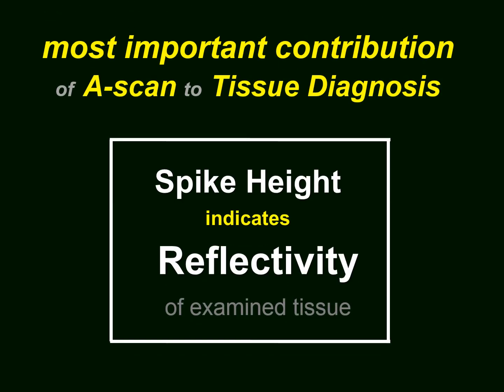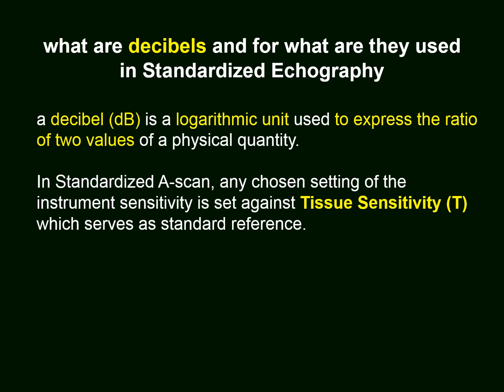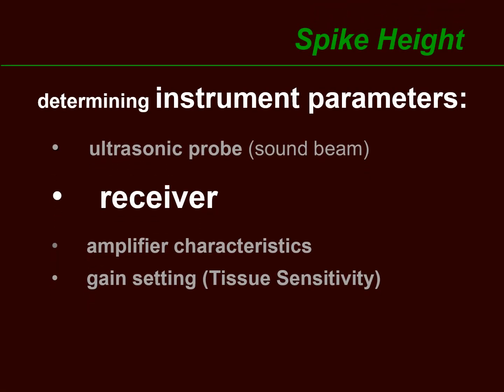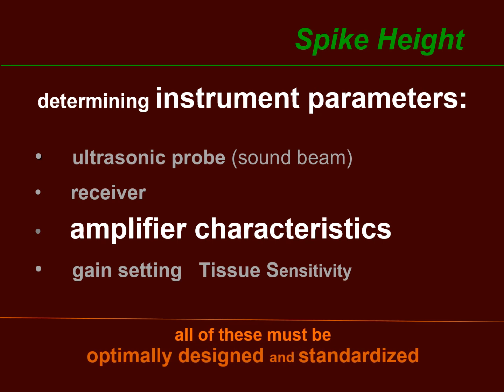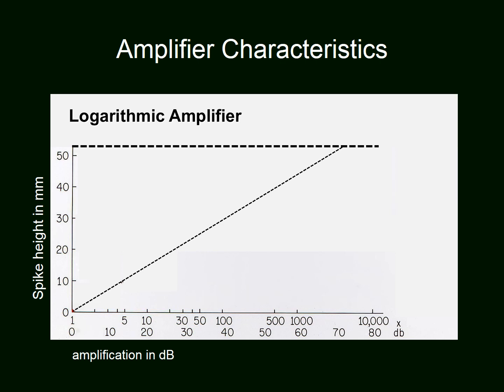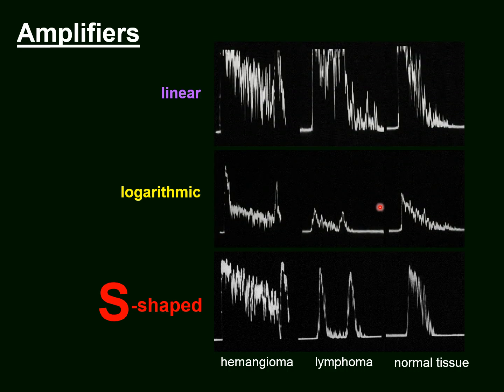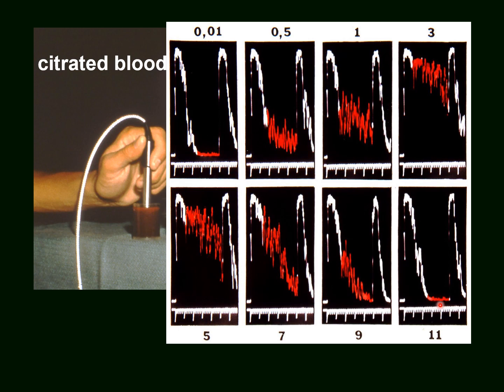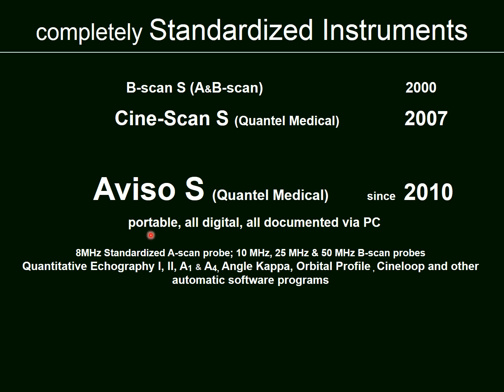Стандартизированная эхография. Введение. Часть 4.